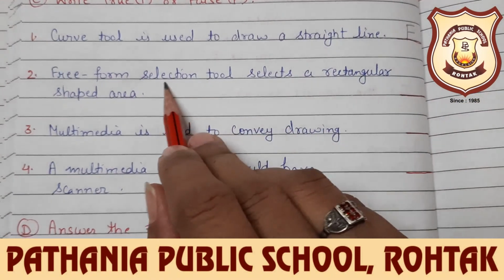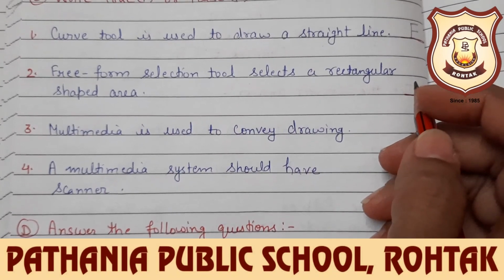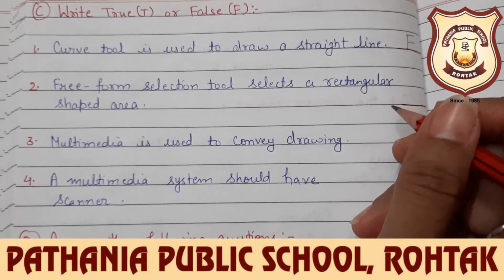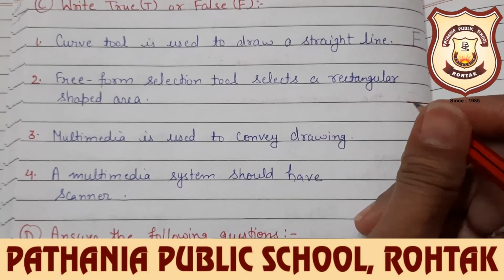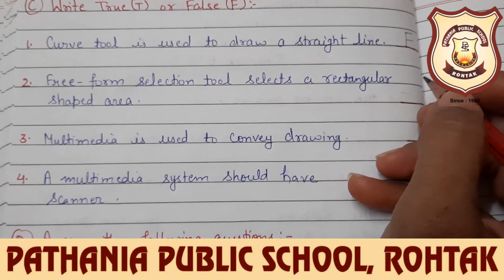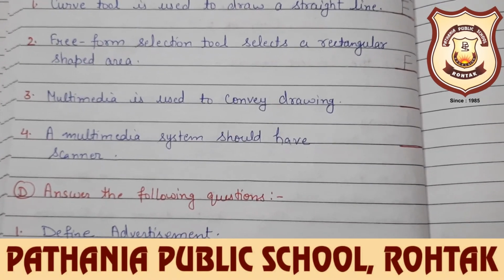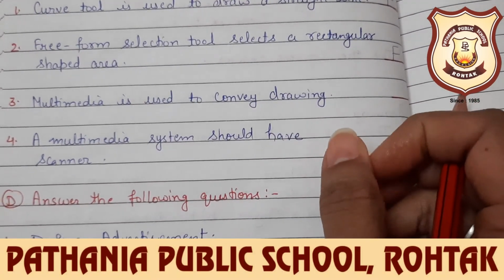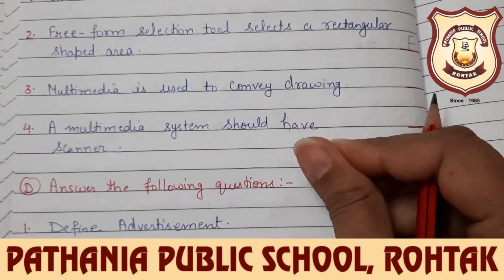Pathania World Campus- Class 3- Computer- Revision Worksheet of Chapter-5 and Chapter-7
Revision Worksheet of Chapter-5 (More on MS Paint) and Chapter-7 (Introduction to Multimedia)